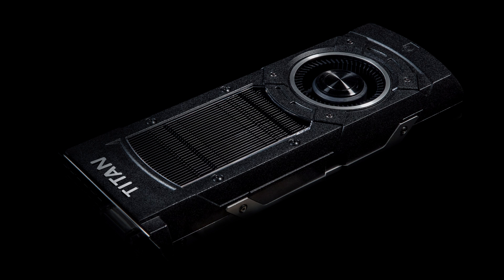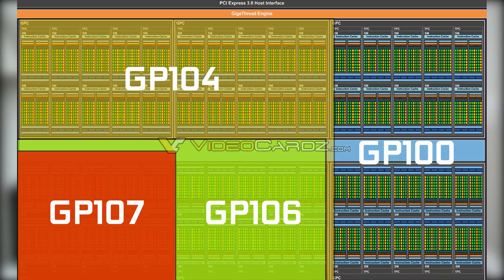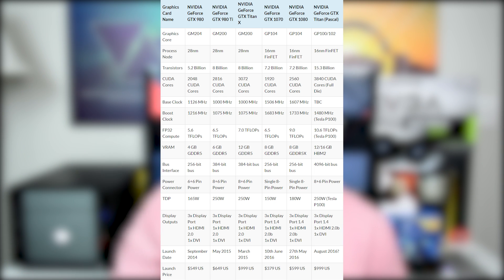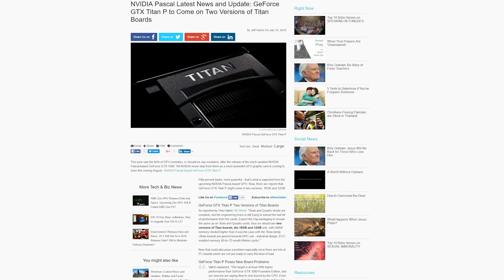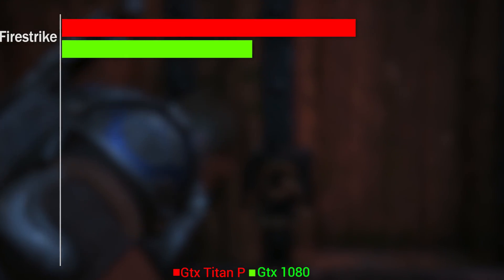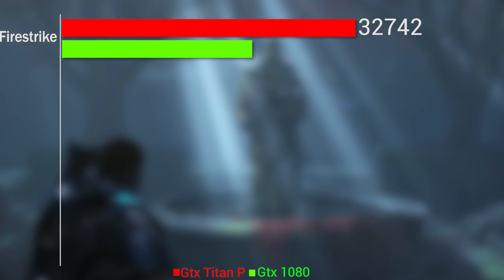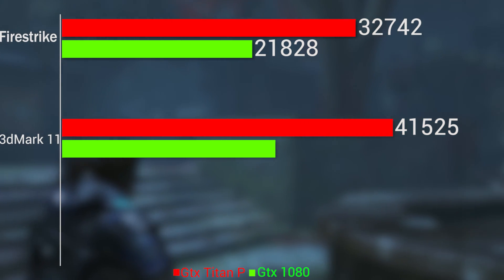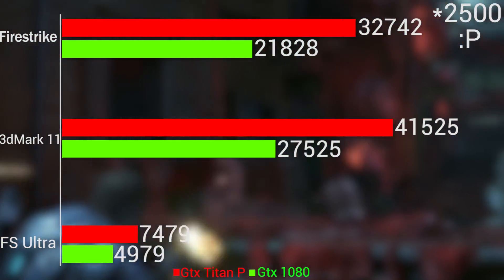GTX TITAN X (Pascal) | How fast will it be?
How powerful will the new GTX TITAN P be? Well I did the math based off of its claim of being 50% faster than the GTX 1080, and it looks like the new GTX Titan P will be a huge improvement performance wise over the GTX 1080.  This video will also show off the rumored specs, performance, benchmarks, and release date of the GTX Titan P.

GTX TITAN P rumored specs:
16nm GP100 or GP102 chipset
12gb or 16gb of HBM2 Ram
250WTDP
3840 CUDA Cores
Up to 50% faster performance over the GTX 1080